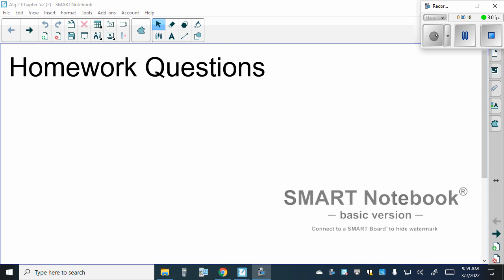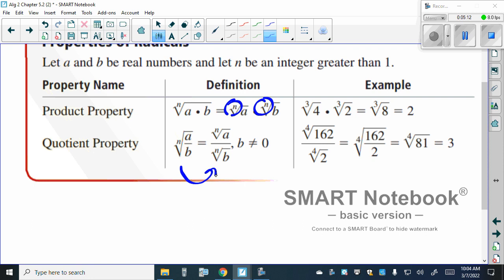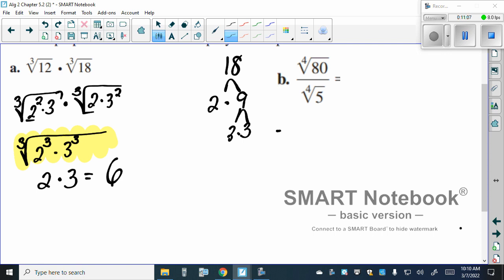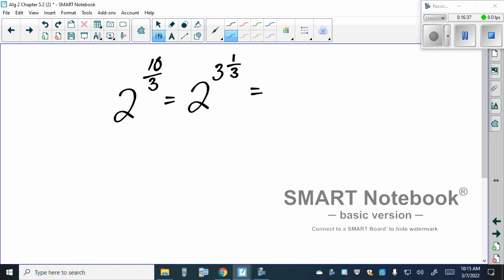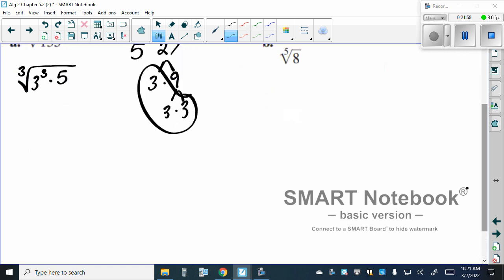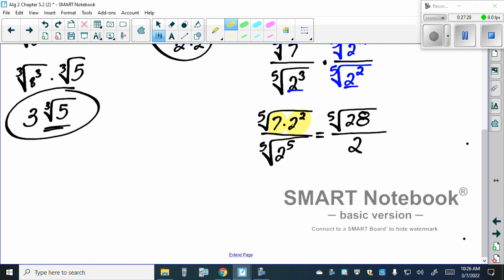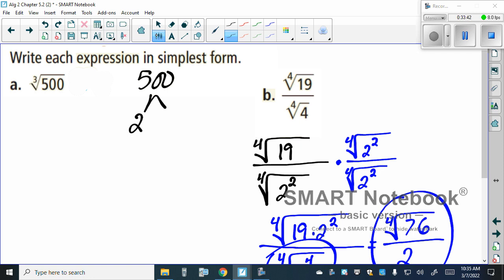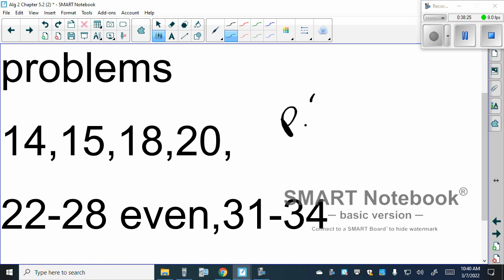Algebra 2 Chapter 5.2 (2)